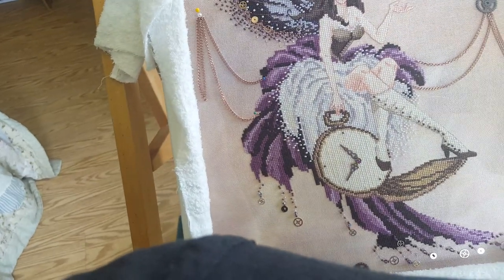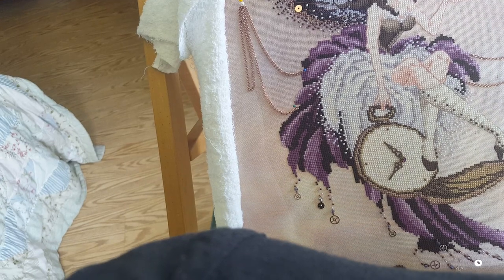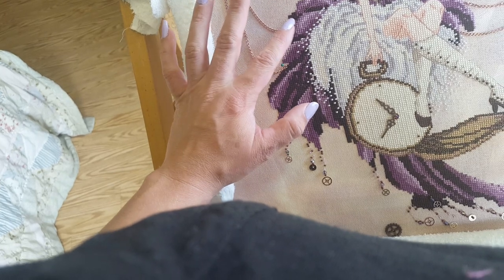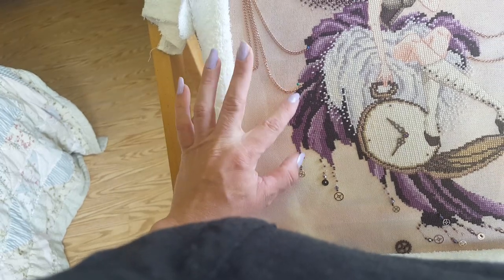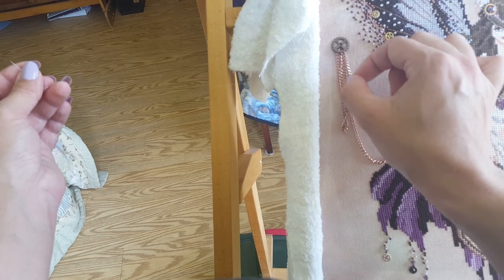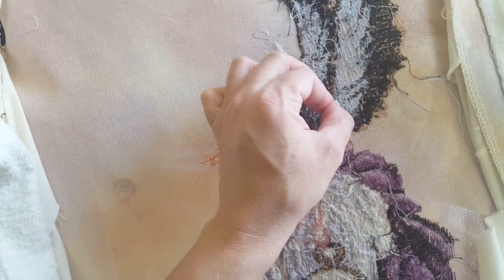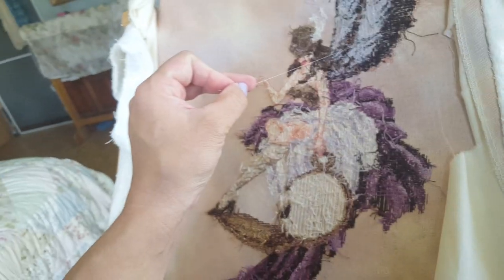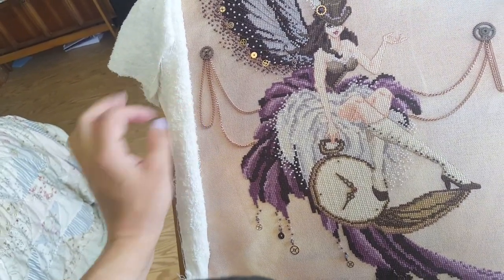Flosstube #38 BONUS Tutorial video. Adding the chains to Pocketwatch Pixie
Just in case there were any questions how it was done, here are the steps to how I attatched the chains.